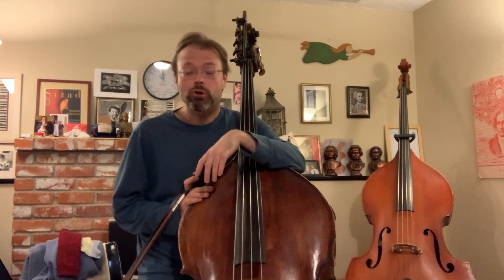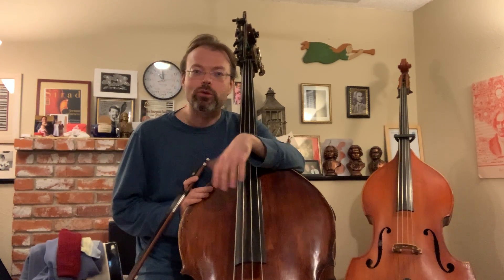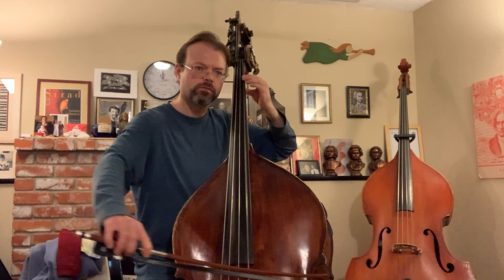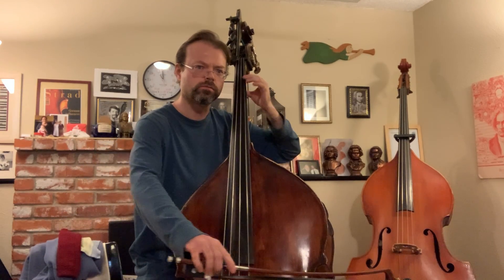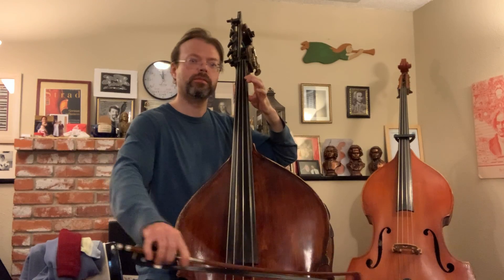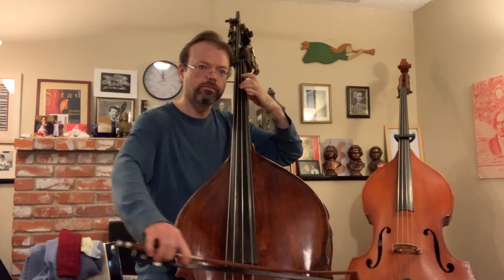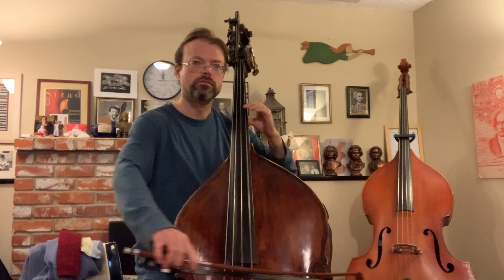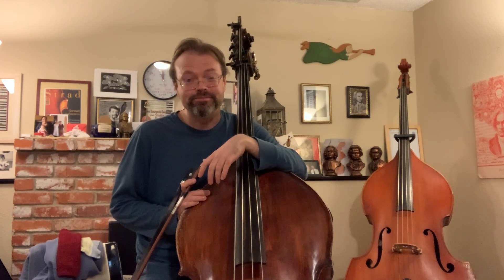Spokane Youth Sinfonietta Double Bass Audition - Scales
A guide to playing the scales for the Spokane Youth Sinfonietta Double Bass audition.